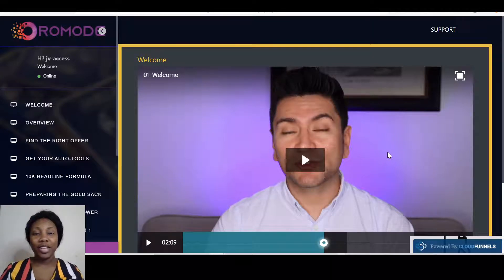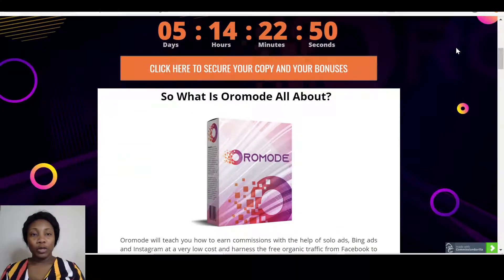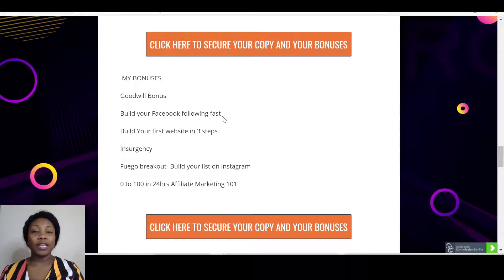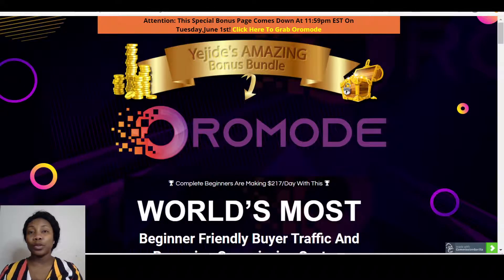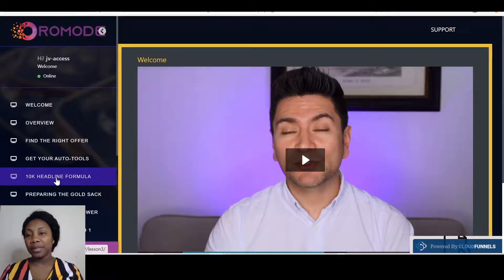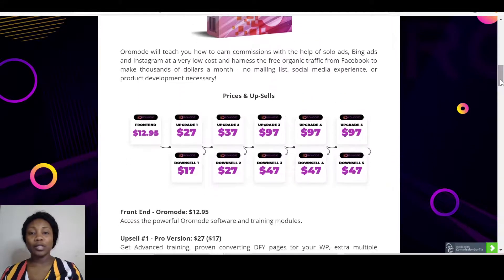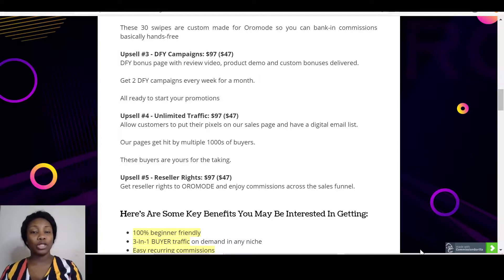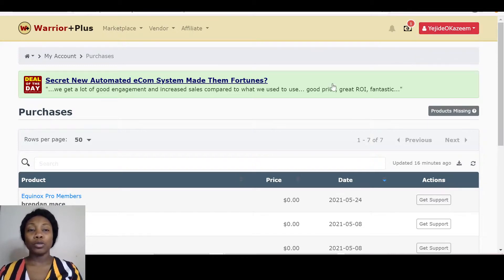Oromode Review⌛ Discover 3️ Unique Traffic Methods For Your Products⌛ Get My Amazing Bonuses⌛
Oromode will teach you how to earn commissions with the help of solo ads, Bing ads and Instagram at a very low cost and harness the free organic traffic from Facebook to make thousands of dollars a month – no mailing list, social media experience, or product development necessary!

Thanks for checking out my Oromode review.

Recommended Products: Coming Soon